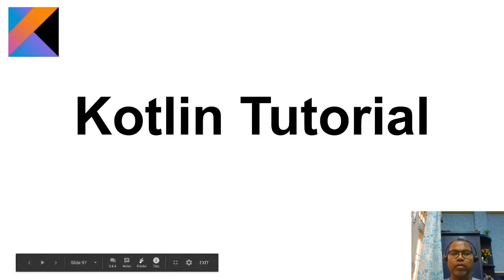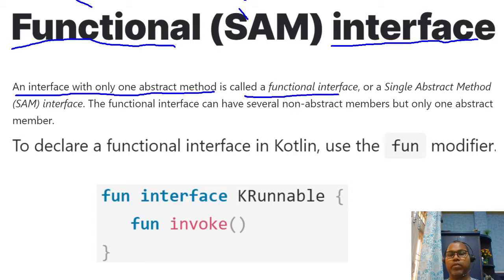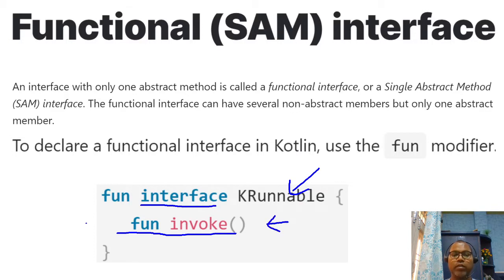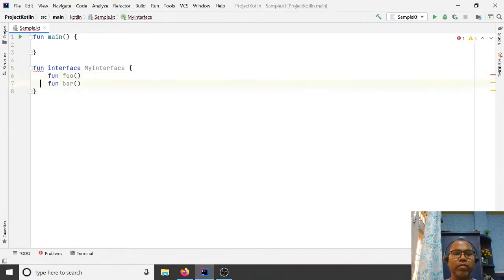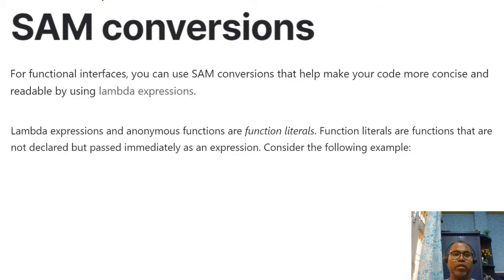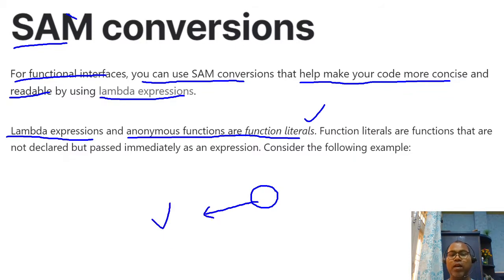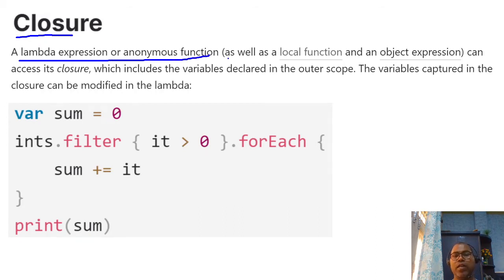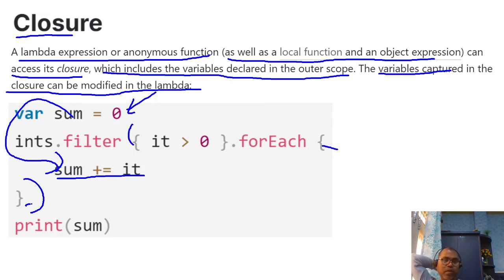Kotlin Lambda Expression Functional interface SAM Anonymous Inline :: Kotlin Tutorial – Part - 8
:: Kotlin Lambda ::
              - Functional interface
              - SAM interface
              - Lambda expression
              - Anonymous function
              - Inline function
:: Kotlin Tutorial – Part - 8 ::